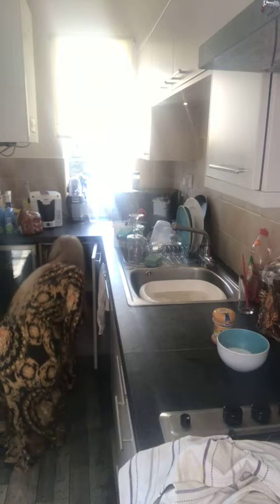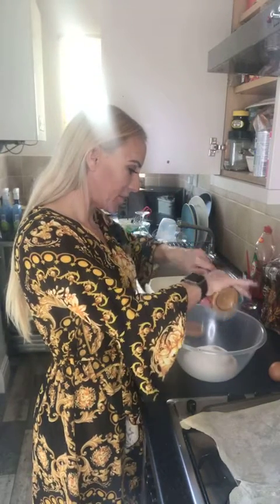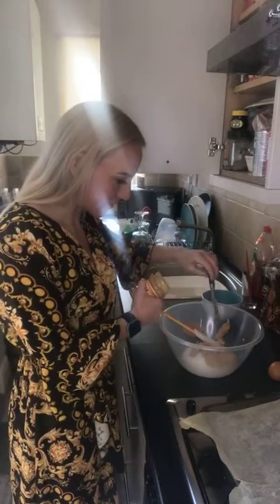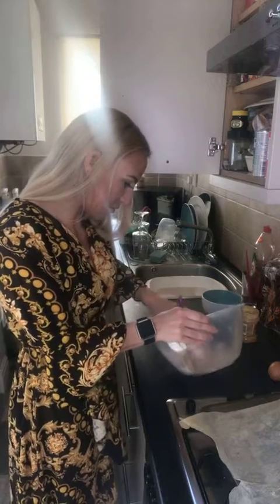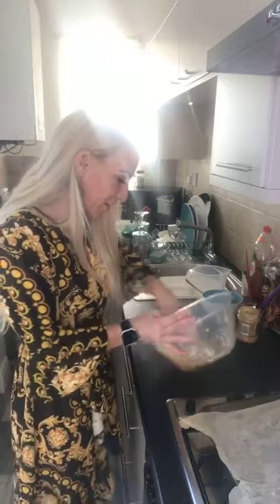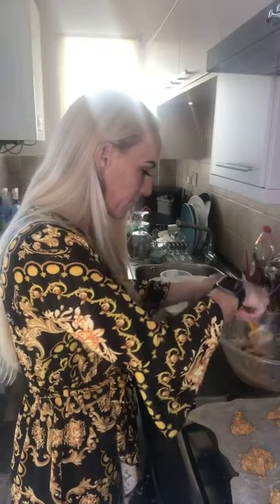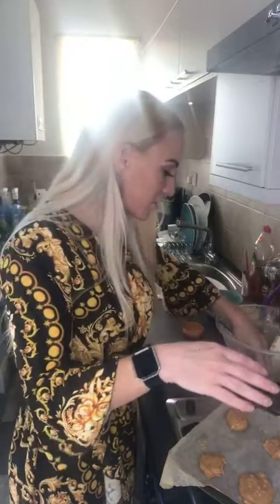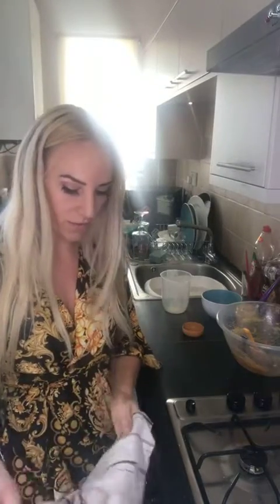simple snacks & basic bakes - peanut butter biscuits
simple snacks & basic bakes - peanut butter biscuits how to make